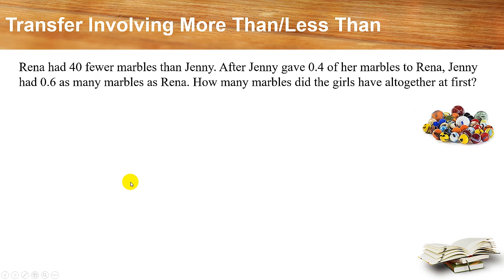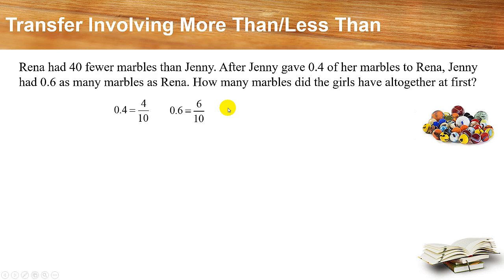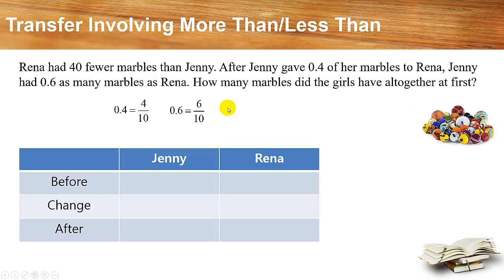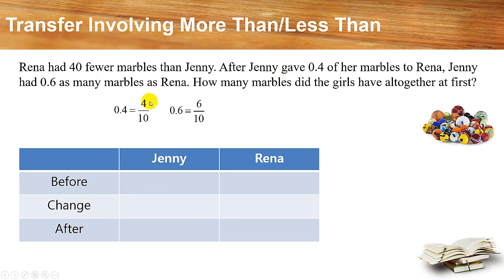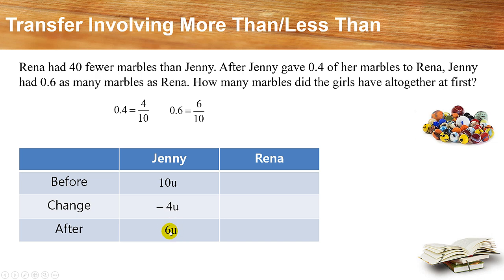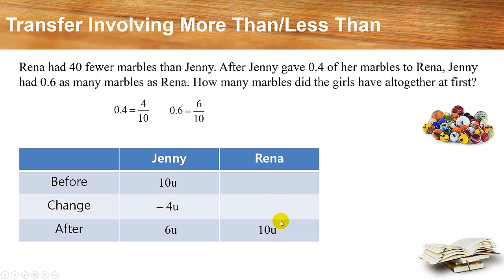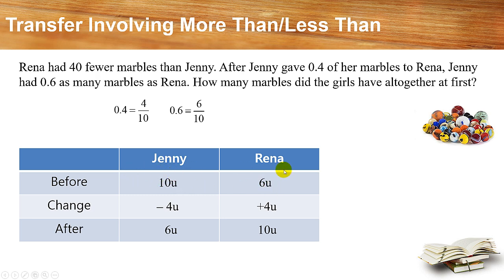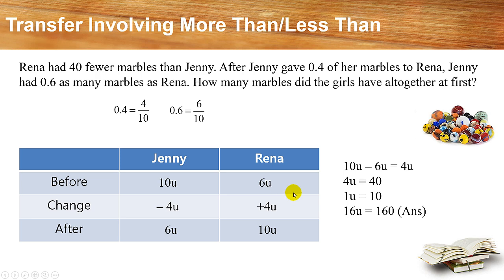Tough Question Solved Using a BCA Table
The Before-Change-After (BCA) table is a very effective tool to solve challenging PSLE Math question.

In this example, I provided a step-by-step walkthrough on how to solve a tough Internal Transfer question involving More Than/Less than.

If your child try to use model drawing to solve this question, they may encounter many obstacles as it is not that straightforward.

But if your child can learn the BCA method which I shared in the video, they may find this question a Breeze!

Hi there, I am Jimmy Ling, the founder of which provides prerecorded online courses for Primary and Secondary Math.

I am also one of the directors of Grade Solution Learning Centre, which provides live online Math tuition classes.